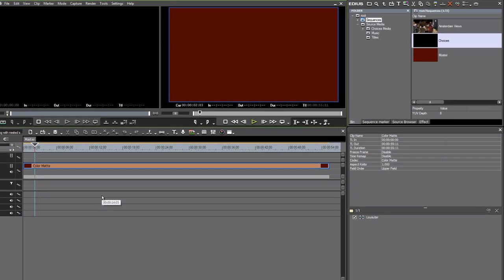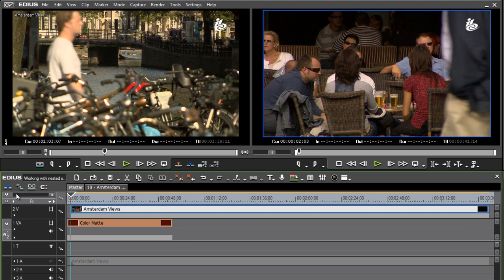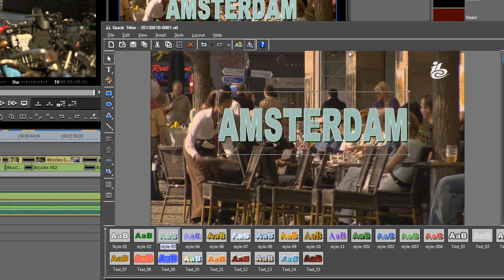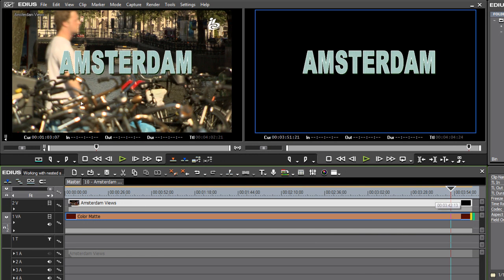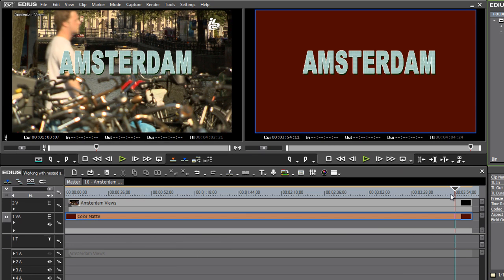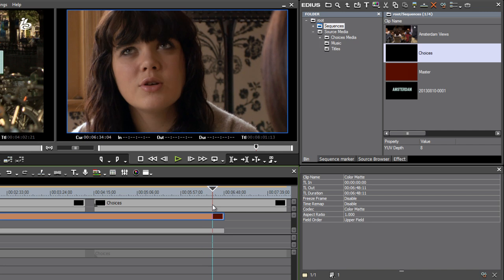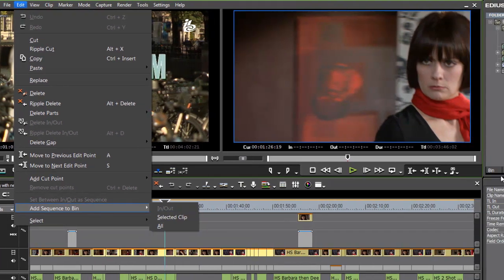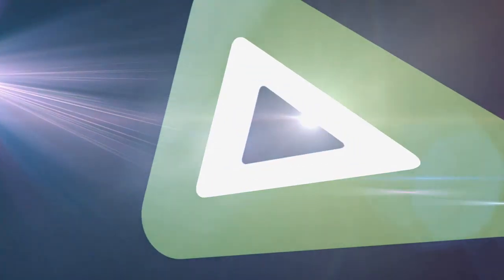EDIUS 7: Working With Nested Sequences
Many editors hesitate to experiment with sequence nesting for fear of working with such an abstract editing technique. In fact, it's simple, efficient, and an important technique to master as you begin to work with more complex sequences. This tutorial shows you the basics and shares quick fix shortcuts to make nesting quick and easy.